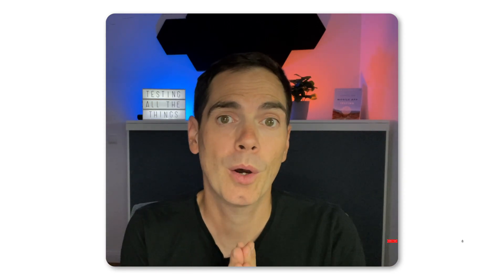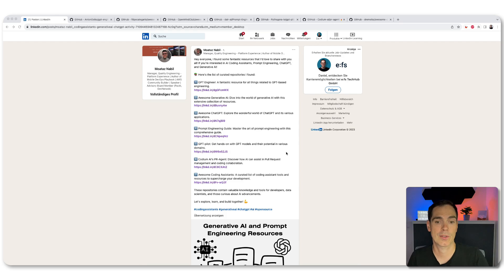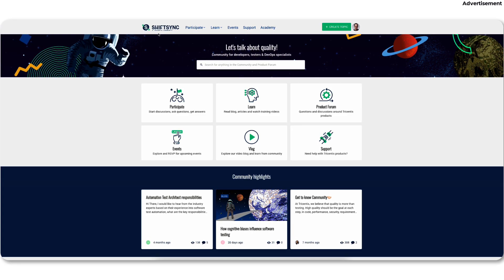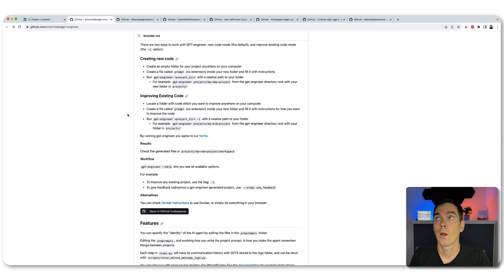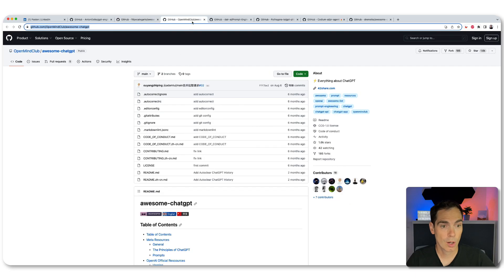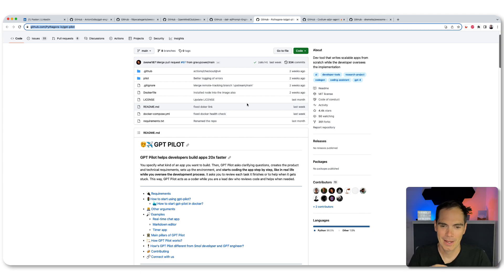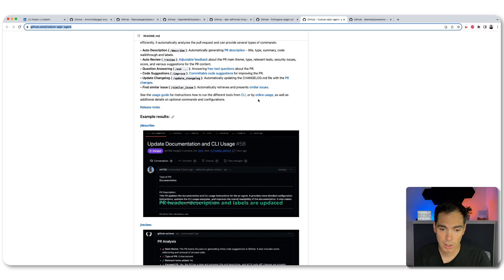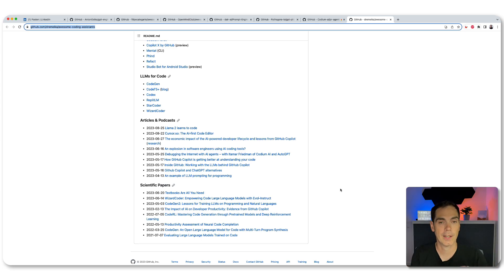AI Resources That Might Boost Your Testing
I found a gold mine of AI resources thanks to my testing network! A couple of days ago Moataz Nabil posted a great list of AI resources on LinkedIn.
The list of AI resources contains

1️⃣ GPT Engineer: A fantastic resource for all things related to GPT-based engineering.

2️⃣ Awesome Generative AI: Dive into the world of generative AI with this extensive collection of resources.

3️⃣ Awesome ChatGPT: Explore the wonderful world of ChatGPT and its various applications.

4️⃣ Prompt Engineering Guide: Master the art of prompt engineering with this comprehensive guide.

5️⃣ GPT-pilot: Get hands-on with GPT models and their potential in various domains.

6️⃣ Codium AI's PR-Agent: Discover how AI can assist in Pull Request management and coding collaboration.

7️⃣ Awesome Coding Assistants: A curated list of coding assistant tools and resources to supercharge your development.

The community about quality engineering. If you are a developer, testers, devOps or product specialist, don't hesitate to jump over to the Shiftsync community to exchange with like-minded people. You can exchange with people on all tech and quality related topics. From software development, software design, software testing, security, performance testing and what not. Also, the latest trends in the tech world are covered.

You can browse through excellent topics, blogs and videos. The vibrant community is hosting regular webinars on the latest tech trends like AI. At the same time, You can participate in challenges and win cool prices.

Chapters:
00:00 - 01:47 Intro
01:48 - 03:20 Sponsor time
03:21 - 09:50 AI resources
09:51 - 11:16 Summary

📚 My Book

👨🏽‍💻 Online course